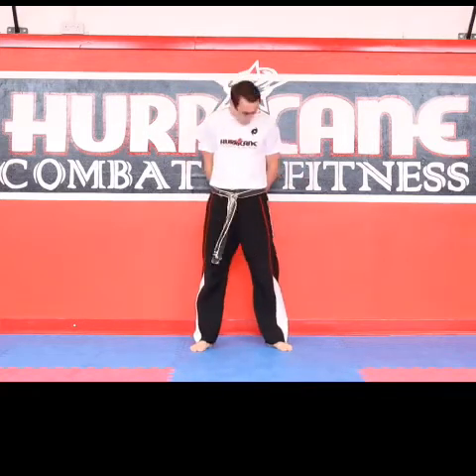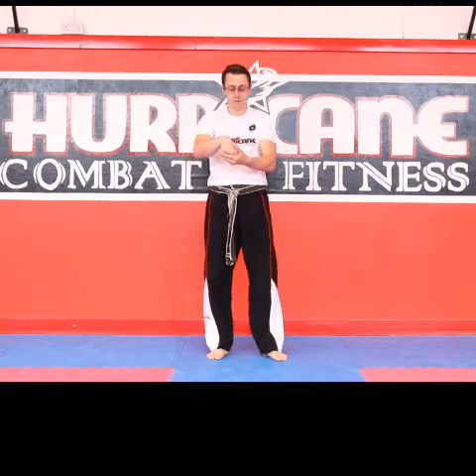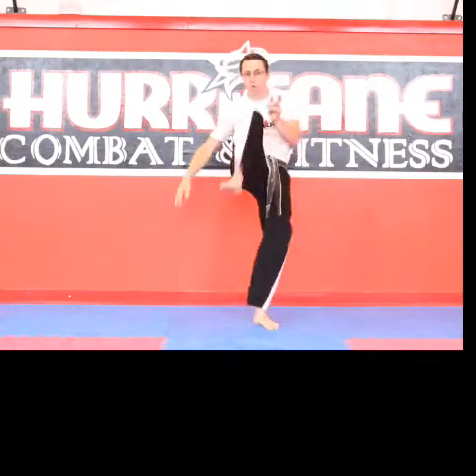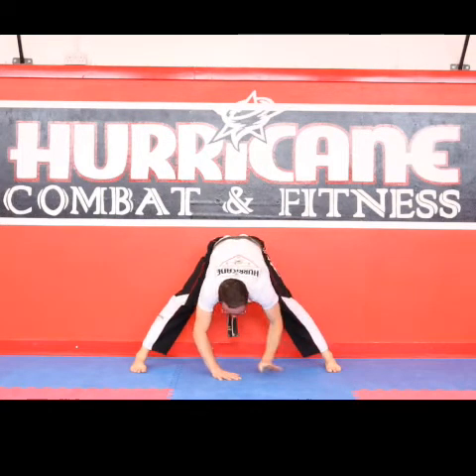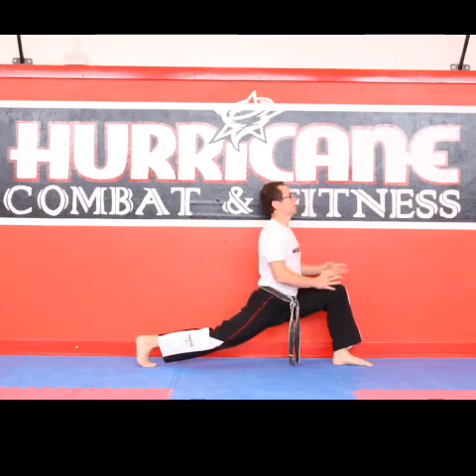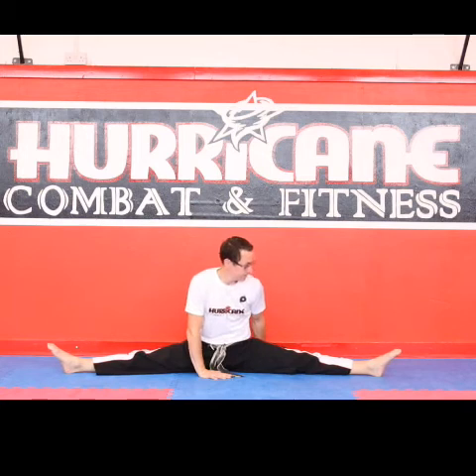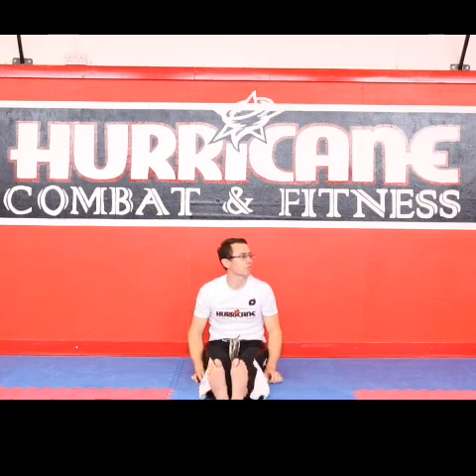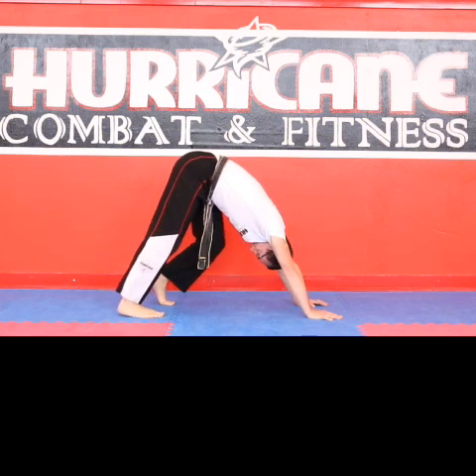Extended Stretch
Join Ian Hollett as he takes you through an extended dynamic and static stretch designed to increase your range of motion and flexibility